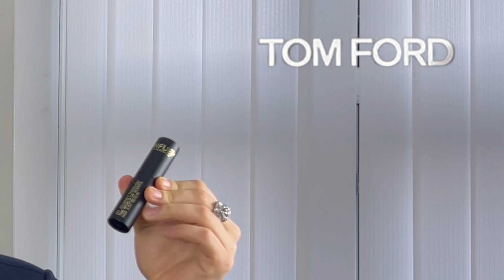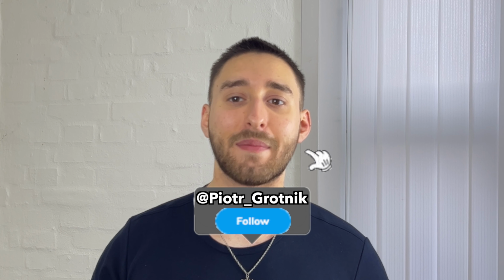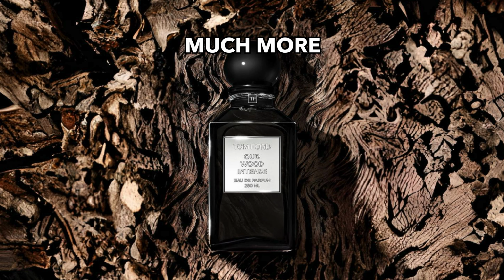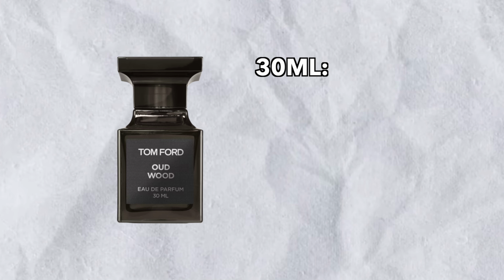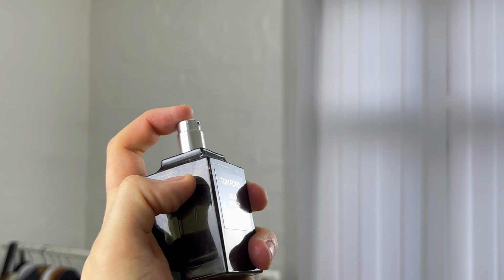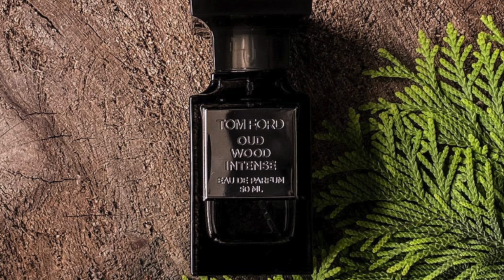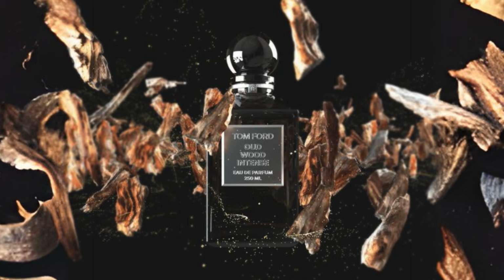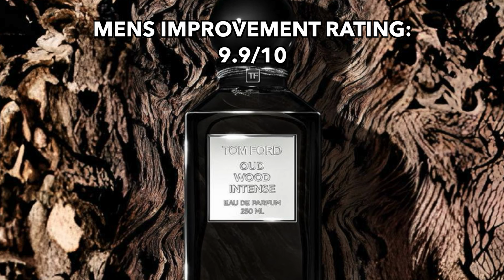Tom Ford Oud Wood VS Oud Wood Intense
Topic of the video:
Hello Gentlemen. 👋
Tom Ford Oud Wood is an amazing & iconic fragrance but it has a flanker, which is unfortunately discontinued, Oud Wood Intense.

In this video, I will compare the two fragrance in terms of scent profile, price, longevity, projection & lastly I will give both of these fragrances a MENS IMPROVEMENT Rating.

Timestamps:
0:00 - Tom Ford Oud Wood VS Oud Wood Intense
0:26 - Scent Profile: Tom Ford Oud Wood
1:16 - Scent Profile: Tom Ford Oud Wood Intense
2:48 - Price
3:31 - Tom Ford Oud Wood Intense For Sale
3:52 - Longevity & Performance
4:26 - Projection & Sillage
5:03 - My Final Opinions & Ratings
6:48 - Oud Wood VS Oud Wood Intense

The MENS IMPROVEMENT YouTube channel is dedicated to make YOU look, feel, smell and be like the best possible version of yourself.

What I’m wearing:
Navy Blue T-Shirt: KANTT
Silver Lion Ring: Guess
Silver Necklace: Serge DeNimes
Stainless Steel Sun Pendant: Thrifted
Watch: Casio Enticer MTP-1300D-1AVDF (A483)
Fragrance of The Day: Tom Ford Métallique